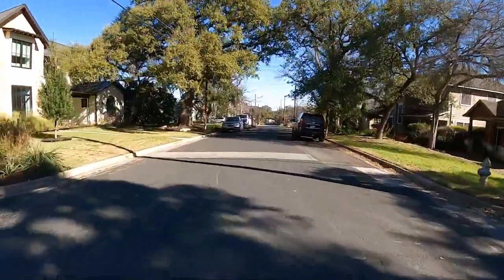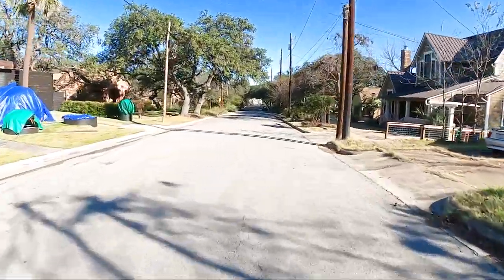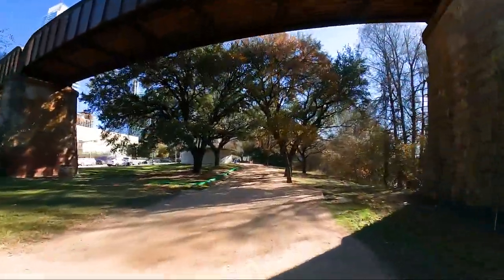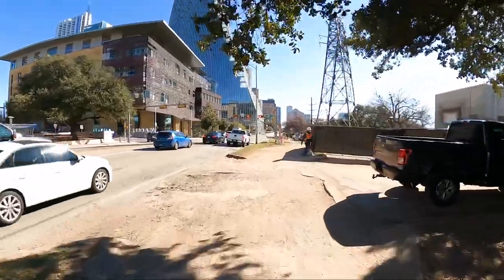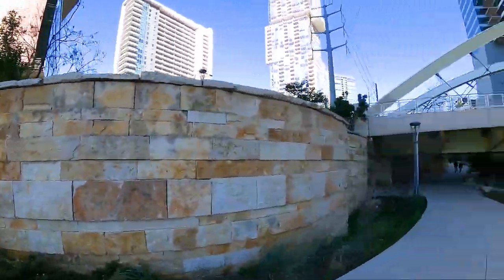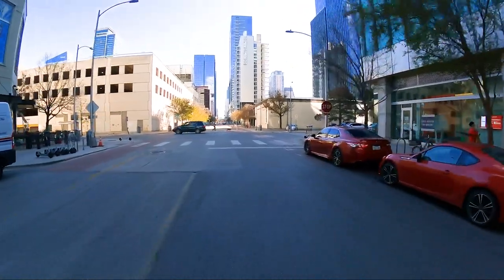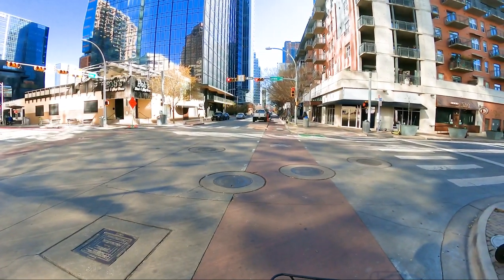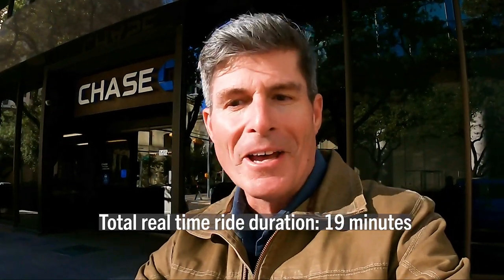A comfort eval: Getting to downtown Austin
A first look, in this series, at some Dutch-inspired cycle path designs. Having safe and inviting routes to meaningful destinations is an absolute must if we're going to be successful in encouraging people to leave the car behind more often. So I thought it might be fun to bring you all along with me as ride my bike downtown to my bank to open a new account.

During this activity asset profile video you'll experience quiet, comfortable residential streets, natural surface trails, paved multi-use pathways, and Dutch-style protected bikeways (including Dutch cycle path-inspired red concrete).